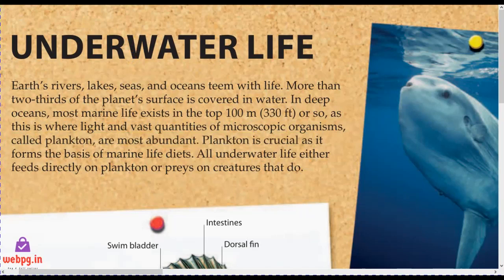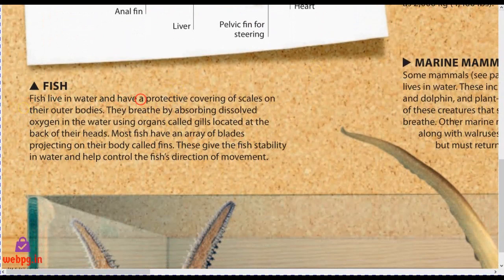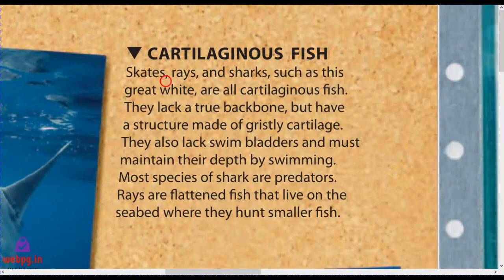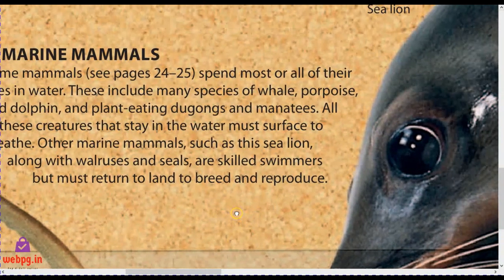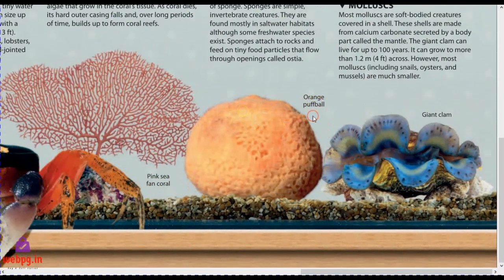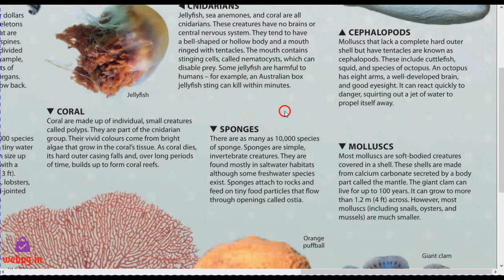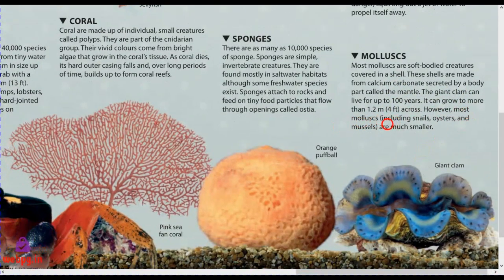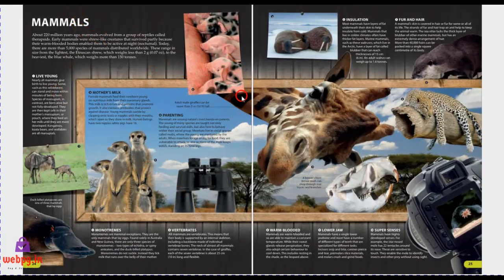What are the 3 types of marine life? | Why is life underwater important? sea animals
What Lives Underwater?
Read about these animals that live in salt water:
rays.
shellfish like lobsters and crabs.
molluscs like oysters and clams.
jellyfish.
molluscs, octopus and squid.
dugongs.
sea turtles.
coral polyps.
Why is life underwater important?
They are the most diverse and important ecosystem, contributing to global and regional elemental cycling, and regulating the climate. The ocean provides natural resources including food, materials, substances, and energy.
underwater life drawing
marine life facts
sea animals
marine life definition
importance of marine life
sea animals list
marine organisms
types of marine life
news reporting, teaching, scholarship, education and research.

📱Android app:
📱iOS App:

MY FAVOURITE EQUIPMENT:
🎥 Studio Camera:
🔎 Studio Camera Lens:
📸 Vlogging Camera:
🥢 Vlogging Tripod:
🎙 Podcast Mic:

MY FAVOURITE BOOKS:

📖 Mahatma Gandhi -

💲 Finance Videos:
📚 Educational Videos:
🎦 My Vlogs: